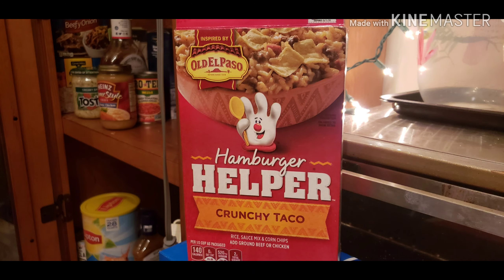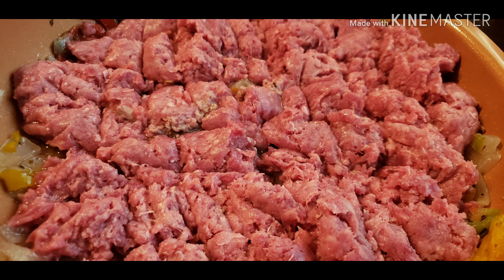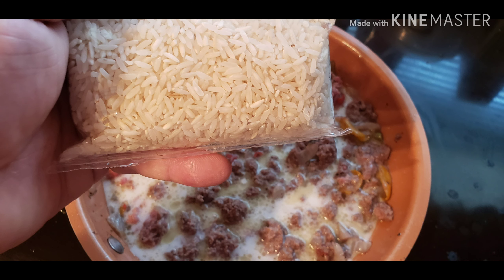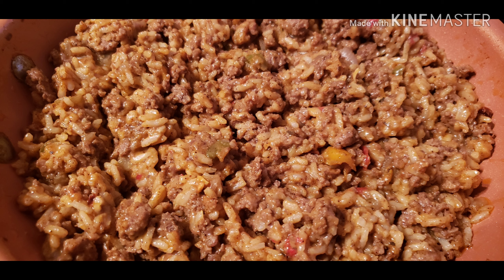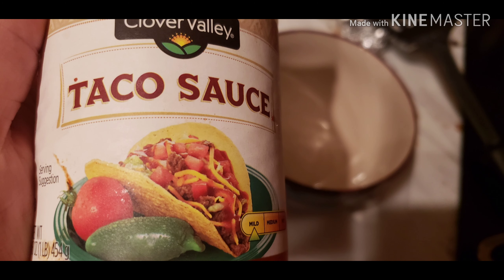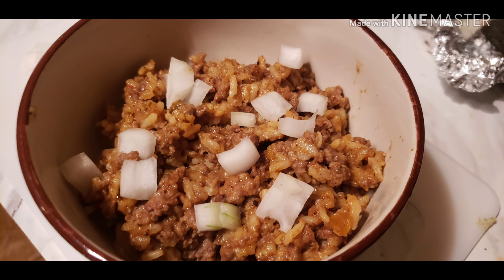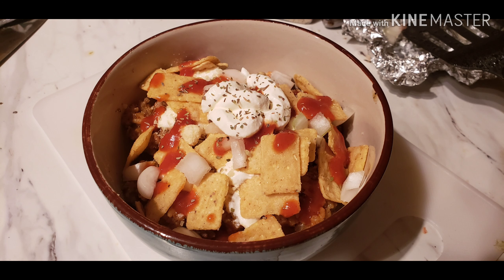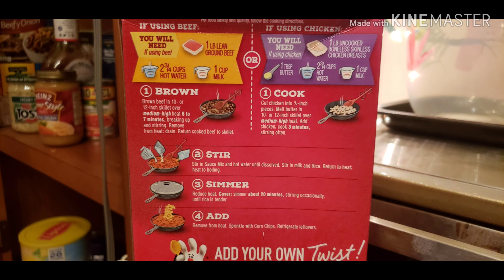How to tighten up some Hamburger helper!!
Never hurts to add some flare to Hamburger helper...